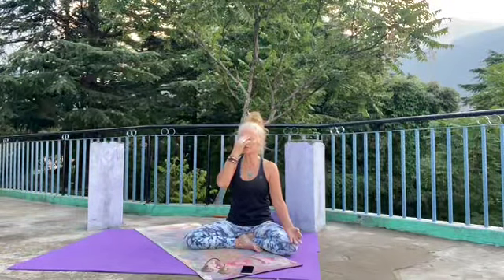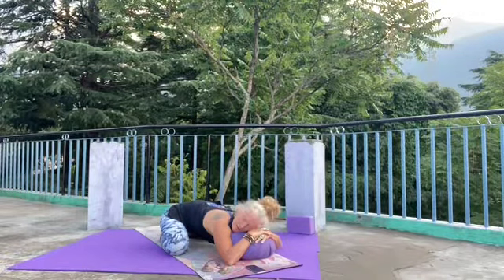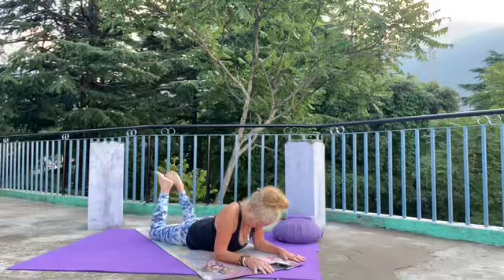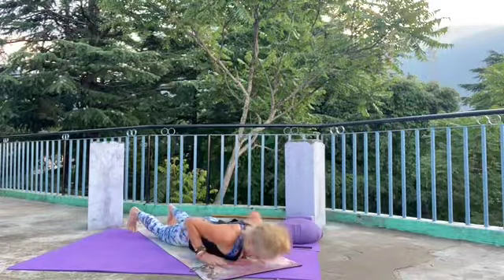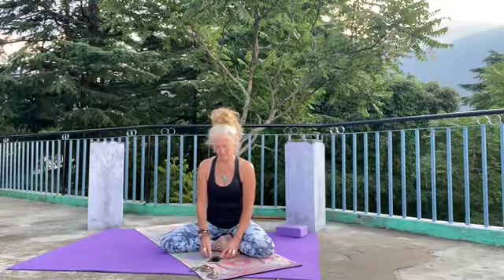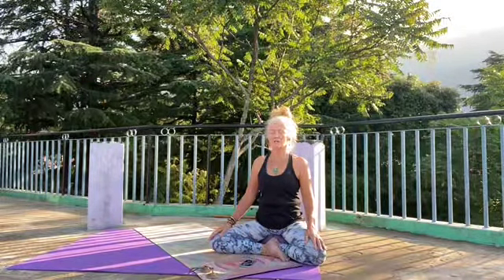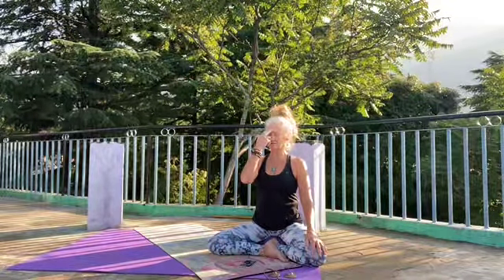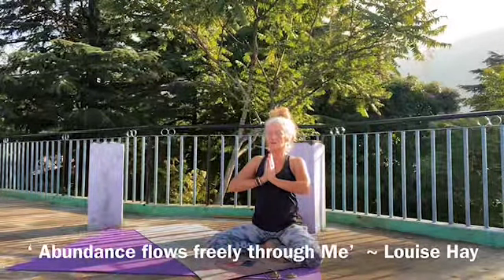YOGA NIDRA-ABUNDANCE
JUNE 16, 2020
60 minute Practice

QUOTE OF THE TODAY
‘ABUNDANCE FLOWS FREELY THROUGH ME’
– LOUISE HAY

Mantra & Pranayama: 10 minutes
Mantra: Gyatri Mantra
Pranayama: Aloum Vilom

Yin Practice: 20 minutes
Balasana (Childs Pose)
Mandukasana (Frog Pose)
Salamba Bhujangasana (Sphinx Pose)
Supta Matsyendrasana (Reclining Spinal Twist)

Yoga Nidra: 20 minutes
Laying down in a Shavasana. Yoga Nidra awareness is on the breath, the heartbeat & allowing the whole body to stay in a state of pure relaxation. Setting your intension and mantra (Sankalpa) to manifest what you desire. While the body becomes heavy and relaxed, the mind remains in a conscious state

Closing Pranayama: 10 minutes
We close todays practice with Aloum Vilom, alternate nostril breathing to balance the body, mind and the Nervous system – restoring your true nature.

TODAY’S MANTRA

OM BHUR BHUVAH SWAH
TAT SAVITUR VERENYAM
BHARGO DEVASYA DHEEMAHI
DHIYO YO NAH PRACHODAYAT

MEANING
EVOKING EARTH, ETHERIC REALM AND THE HEAVENS,
LET US BRING OUR MIND TO DWELL
IN THE RADIANCE OF THE DIVINE TRUTH
MAY THAT TRUTH INSPIRE OUR REFLECTIONS.